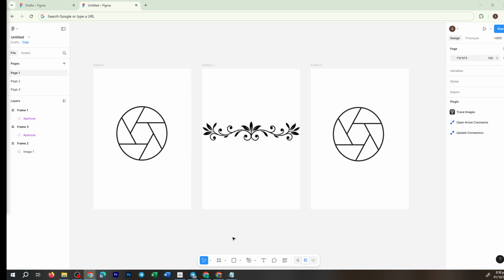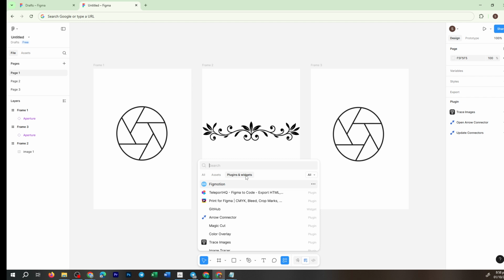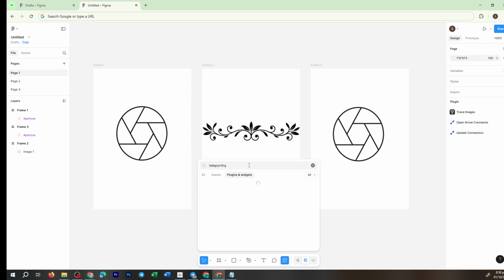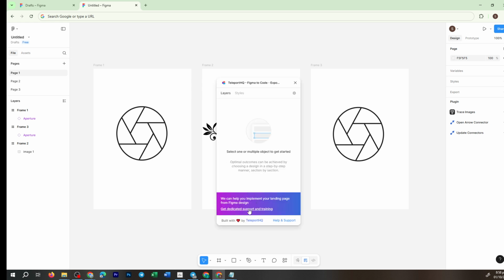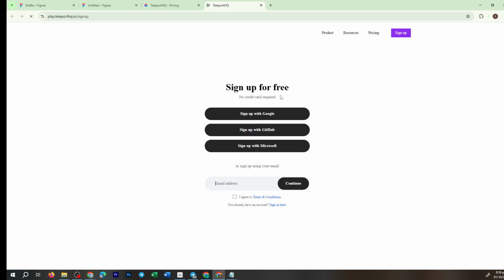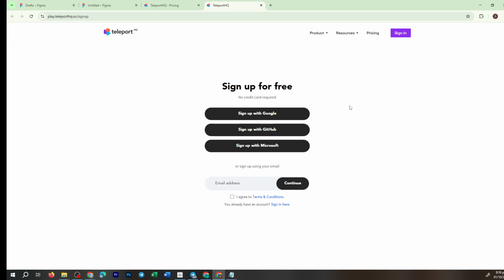How To Connect Figma To Android Studio [2026 Guide]